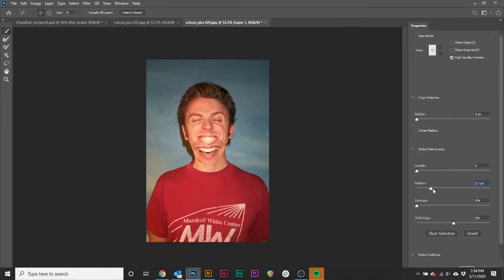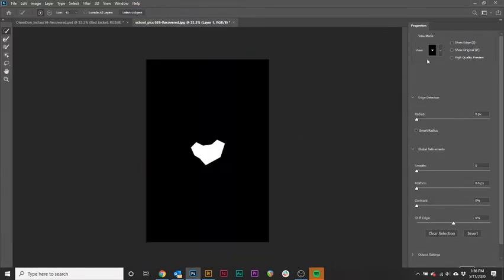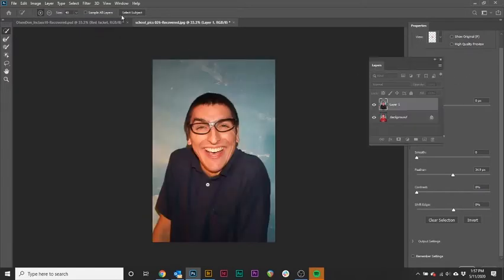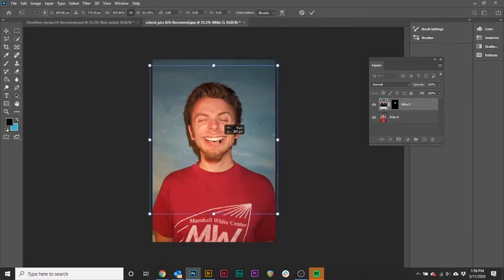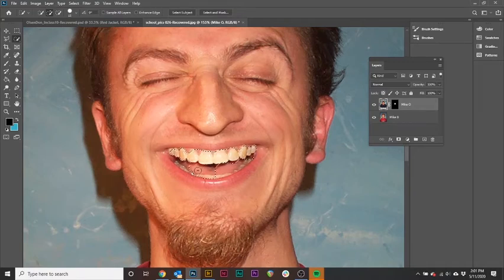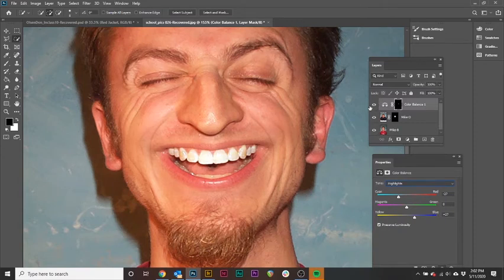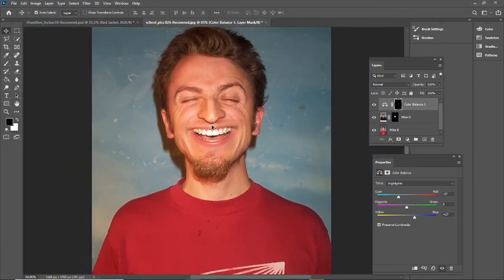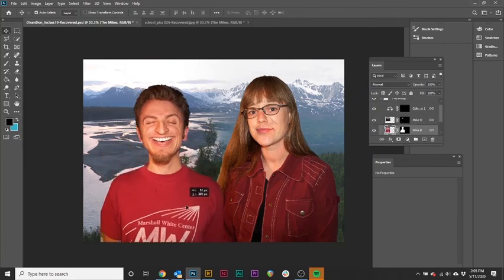Photoshop Face Swap